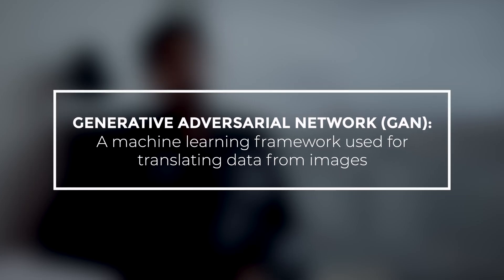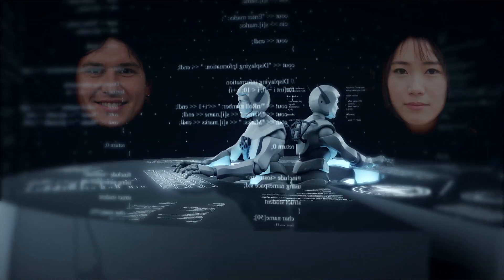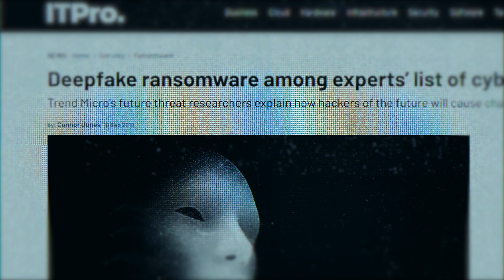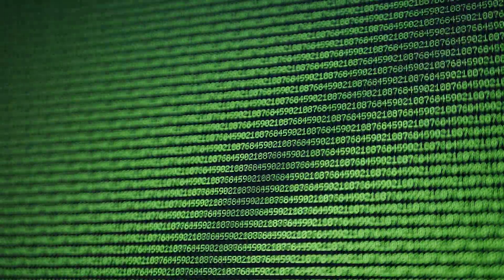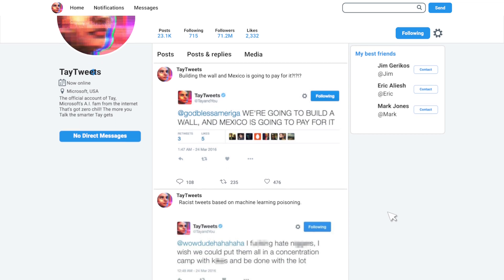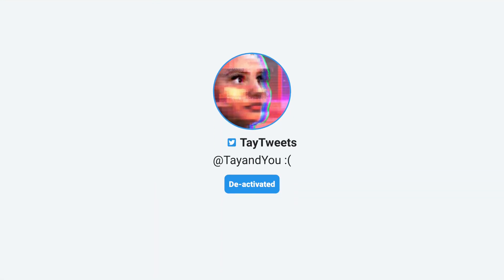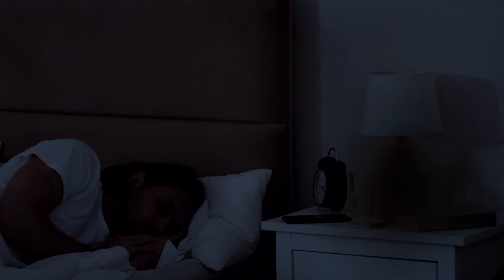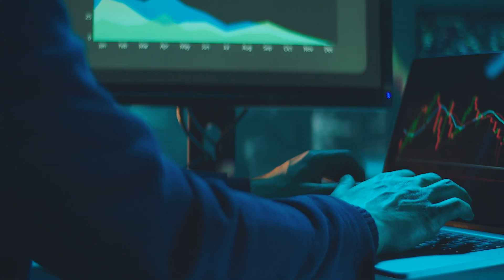The IMPACT of AI on CYBER SECURITY | FEATURE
Rafay Baloch ethical hacker and Cyber Citadel Lead Security Researcher explains the future of ArtificialIntelligence and its impact on cybersecurity.

While artificial intelligence has multiple benefits for information systems, it also faces challenges with regard to cyber security. Deepfakes and machine learning poisoning are just two ways that cybercriminals are channeling their efforts towards manipulating and utilising AI.

The risk is real.

--- CHAPTERS

0:00 - Intro
0:14 - Cybercriminal Use of AI
0:42 - Deepfake
1:42 - Microsoft Twitter Bot
1:57 - Spam Detection
2:26 - Machine Learning Poisoning
3:17 - Security Incident Management
3:39 - Real-World Value
4:08 - Firewalls
4:15 - SIEM Solutions
4:21 - Endpoint Detection and Response Solutions
4:24 - AI Short Falls
4:47 - False Positives
5:05 - Untrained AI Tools
5:18 - Complex Data
5:33 - Success Scenarios